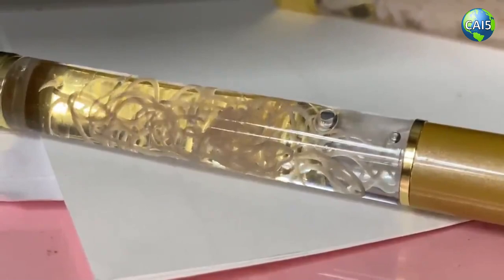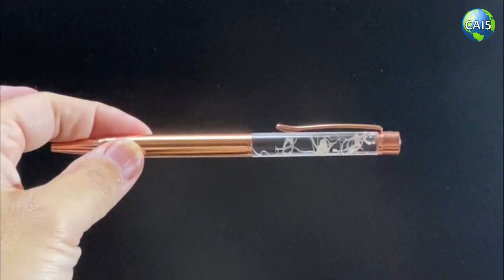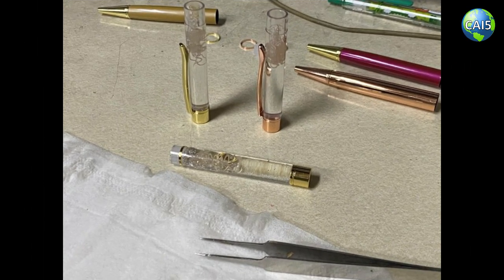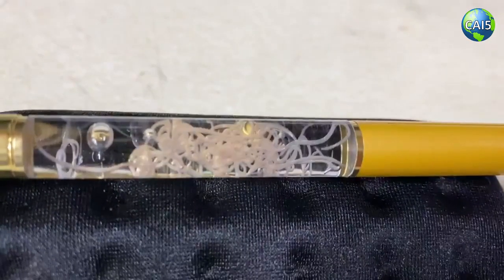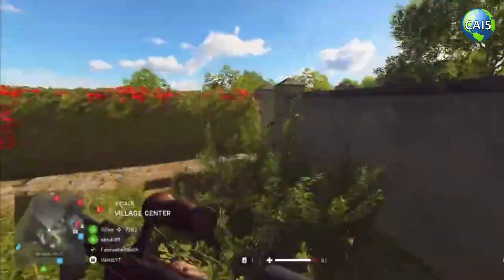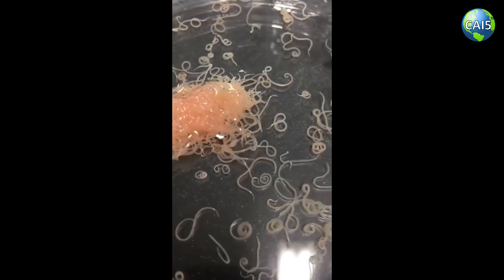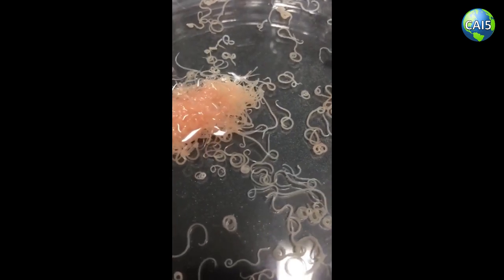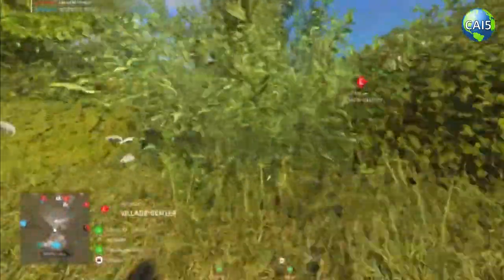This Japanese pen has a LIVE WORM in it!! | WTF! U Serious?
I do thorough research before posting each video. You will learn something about global happenings and probably have a laugh or two through the occasional bizarre news stories that I upload.

This Japanese pen has a LIVE WORM in it!!

Japan is back at it. Seriously, when it comes to weird and wacky stuff, Japan's name always seems to come in the limelight and it has happened this time as well.

Believe it or not there is now a pen in Japan, which has an actual living parasite contained inside it.